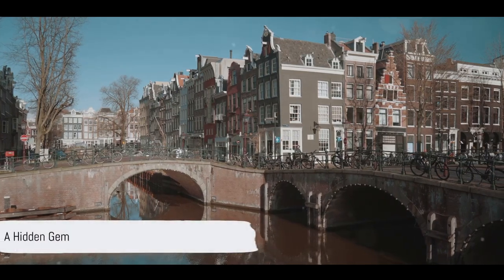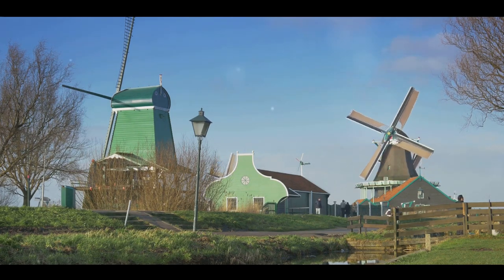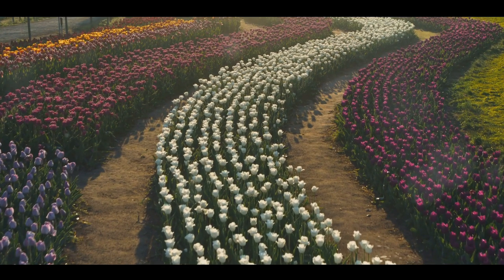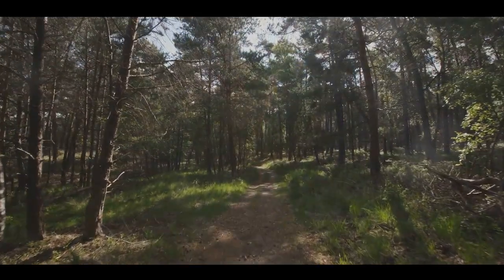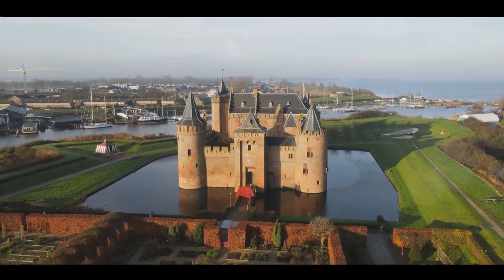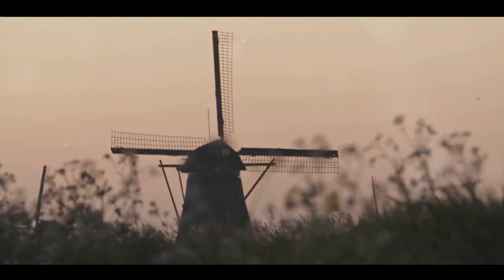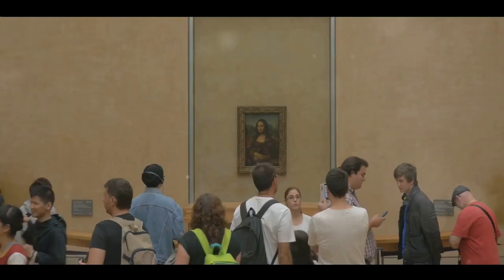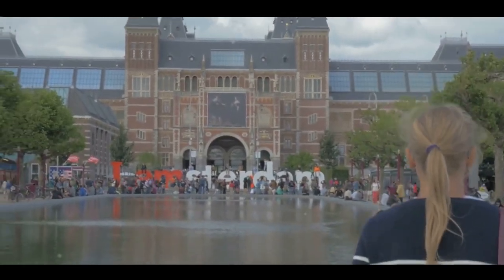Exploring The Netherlands: 10 Unmissable Destinations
Welcome to an unforgettable journey through the picturesque landscapes and cultural treasures of The Netherlands! In this 10-minute YouTube video, we'll take you on a whirlwind tour of the must-see attractions that make this country a traveler's paradise.

🌷 Tulip Fields in Full Bloom: Our adventure begins in the heart of the Netherlands, where endless fields of vibrant tulips stretch as far as the eye can see. Witness the beauty of Keukenhof Gardens and learn about the country's rich floral history.

🏰 Medieval Charm in Utrecht: Next, we'll transport you to Utrecht, a city steeped in medieval history. Explore its enchanting canals, visit the iconic Dom Tower, and immerse yourself in the unique atmosphere of this charming destination.

🎨 Museum-Hopping in Amsterdam: No visit to The Netherlands is complete without a stop in Amsterdam. Discover the world-class art at the Rijksmuseum, Van Gogh Museum, and the Anne Frank House, and get lost in the city's vibrant street art scene.

🌍 Historic Windmills at Kinderdijk: Our journey continues to the iconic windmills of Kinderdijk, a UNESCO World Heritage Site. Learn about their vital role in Dutch history and admire the breathtaking landscape.

🌿 Biking in the Dutch Countryside: Experience the Netherlands like a local as we hop on bicycles and explore the serene countryside. Marvel at picturesque villages, lush green fields, and serene canals along the way.

🧀 Cheese Tasting in Gouda: Join us in Gouda, the cheese capital of the world, for a delicious cheese-tasting experience. Discover the art of cheese-making and indulge in some of the finest Dutch cheeses.

🌲 Hiking in the Hoge Veluwe National Park: Nature lovers, rejoice! We'll take you to the Hoge Veluwe National Park, where you can hike through dense forests, spot wildlife, and visit the famous Kröller-Müller Museum.

🏖️ Sunset at the Beach in Scheveningen: End our adventure with a spectacular sunset at Scheveningen Beach. Feel the sea breeze, take a stroll along the bustling promenade, and enjoy the vibrant beach culture.

Join us on this incredible journey through The Netherlands, where every corner reveals a new story, a new wonder, and a new adventure. Don't miss out on the chance to explore this beautiful country in just 10 minutes!